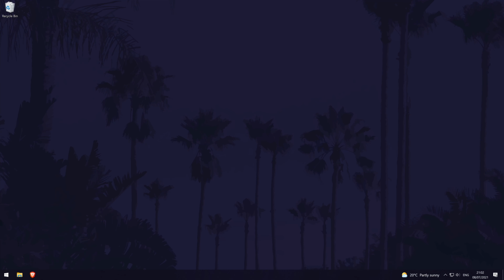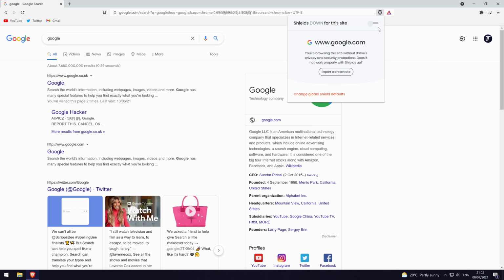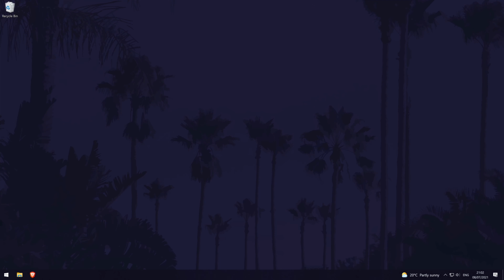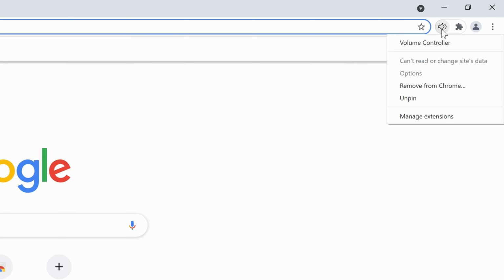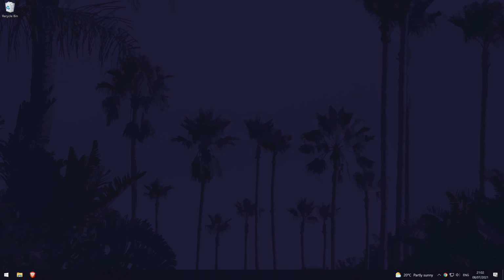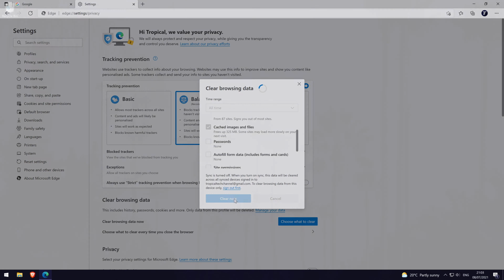How to Fix This Site Can't Be Reached Error in Browser (Chrome & More)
Do you get the "this site can't be reached" error in your browser such as Chrome, Edge, Internet Explorer, Brave or other? This video will show you how to fix this site can't be reached in Chrome or any other browser in Windows 11. The this site can't be reached error in Chrome can be caused by a number of things, whether that's in the browser or to do with your internet connection. There are more methods to try relating to the internet connection below to try and fix "this site can't be reached" on your Windows PC, laptop, Mac or MacBook and mobile phone/tablet.